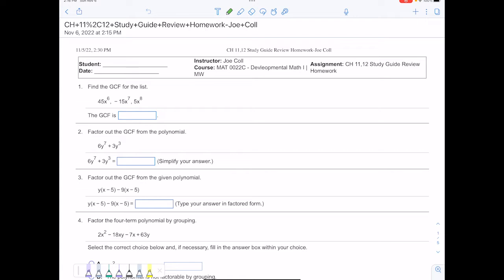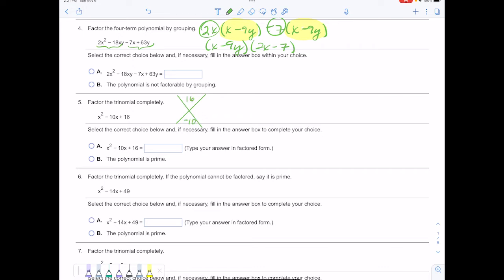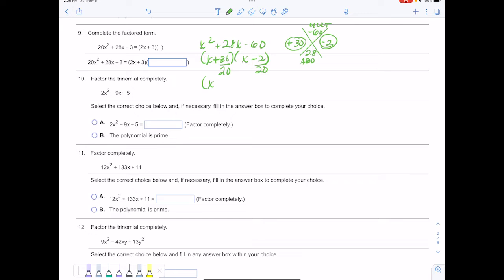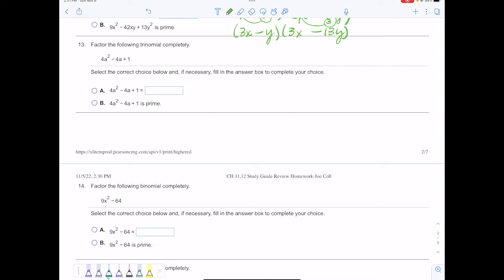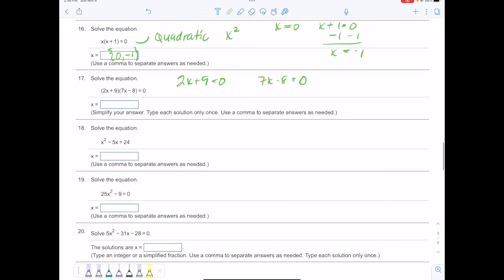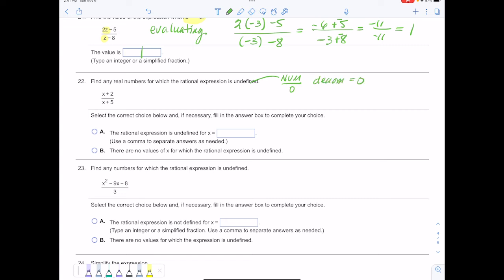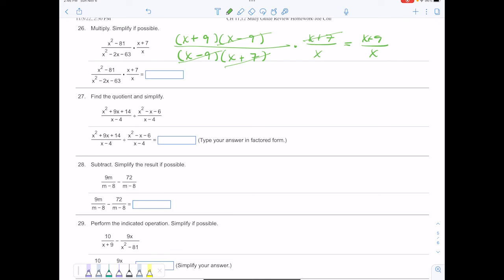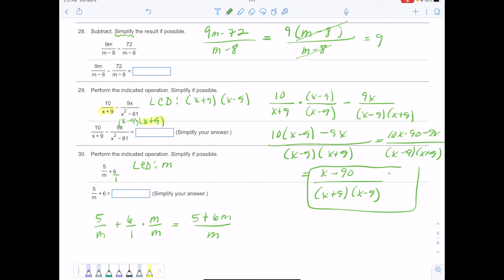Test 3 Reviews Chapters 11 & 12